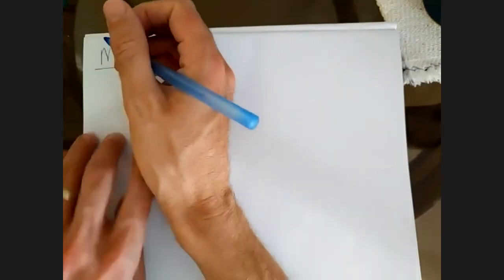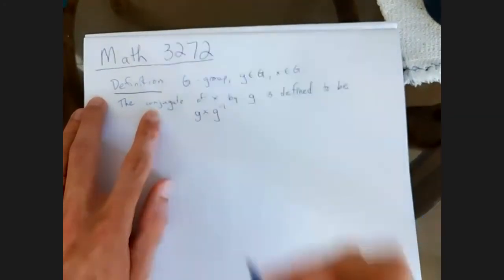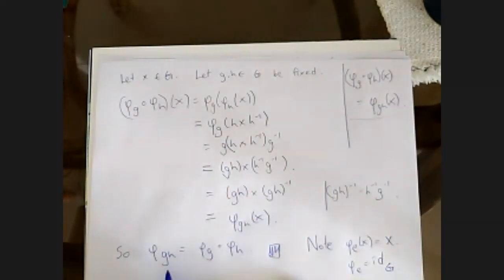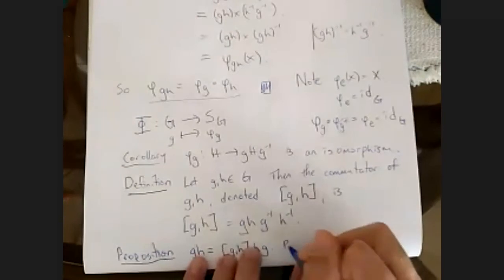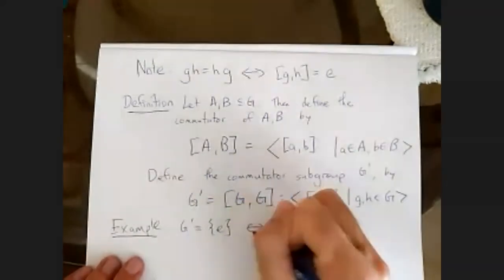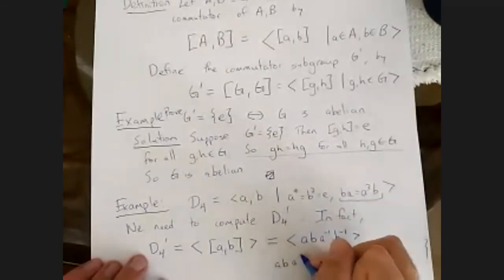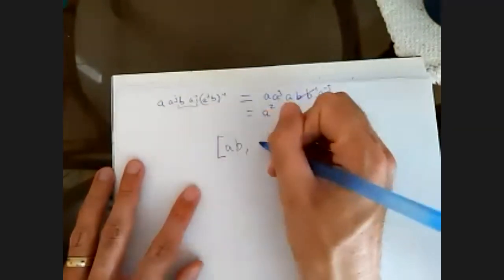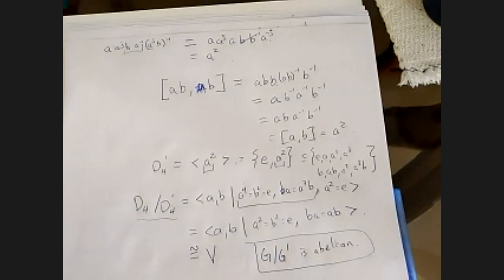Math 3272 - lecture - February 15 - part 1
Conjugates and commutators